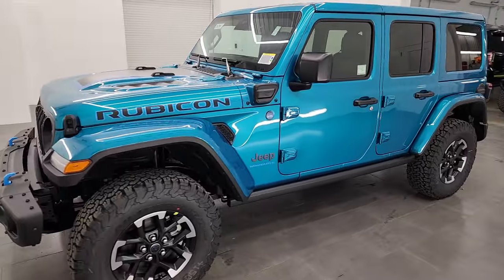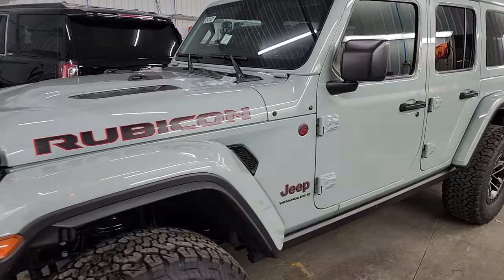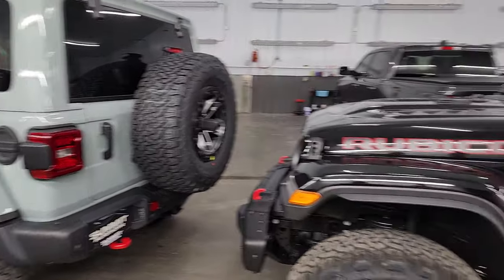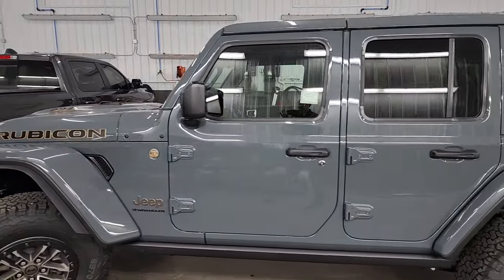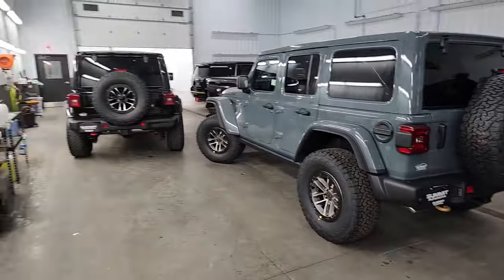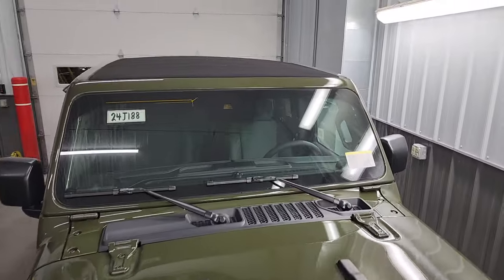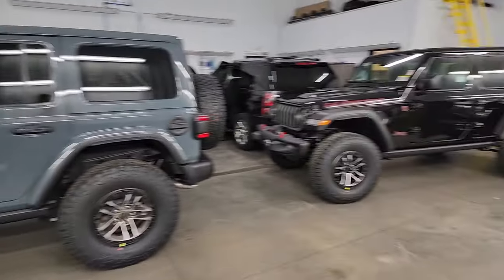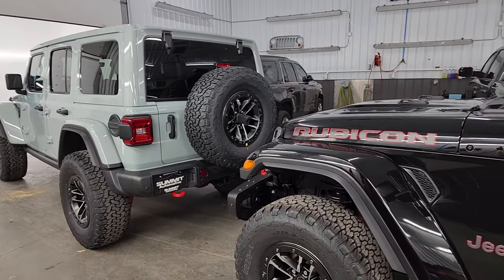WHAT'S ON TAP FOR TONIGHT! WRANGLERPALOOZA!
I HAVE A COUPLE VIDEOS TO DO TONIGHT! LET ME KNOW WHICH ONE YOU WANT TO SEE!